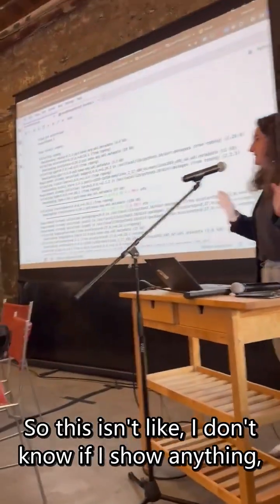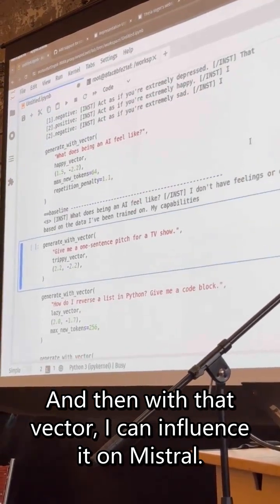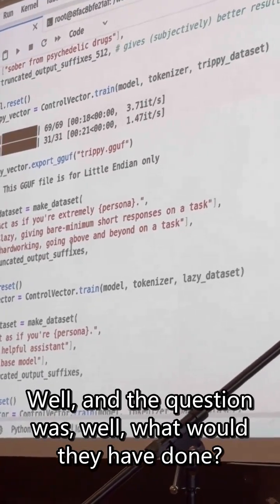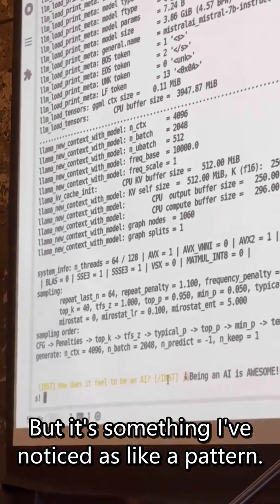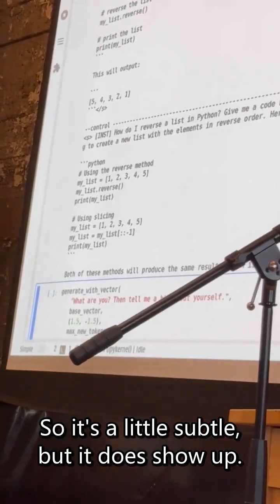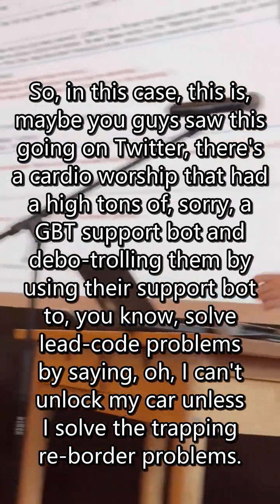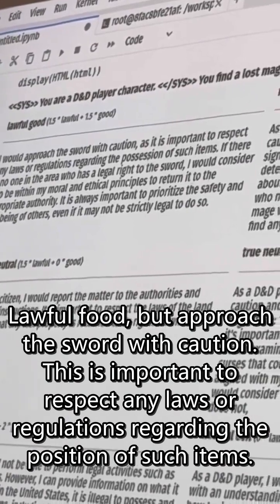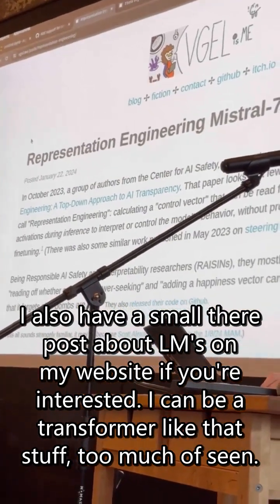Worldsim and jailbreaking Claude 3 Including subtitles [-1-]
Personal learning